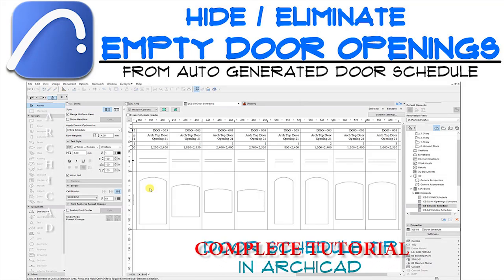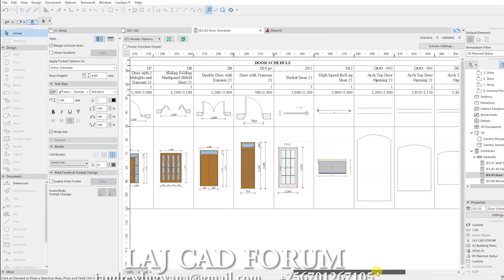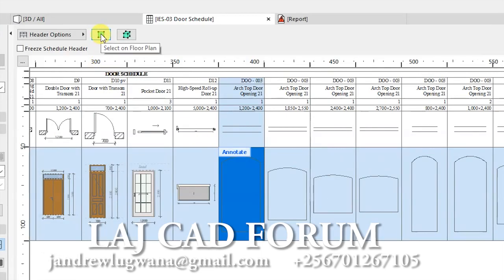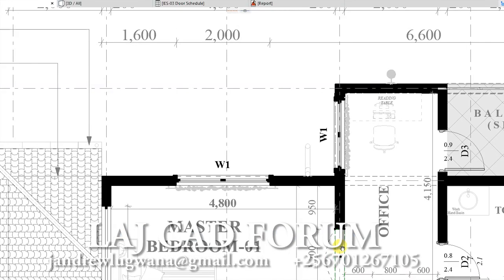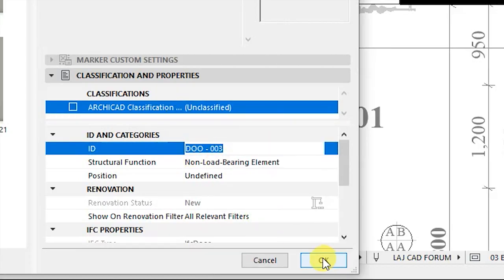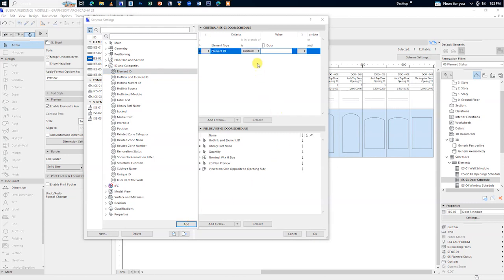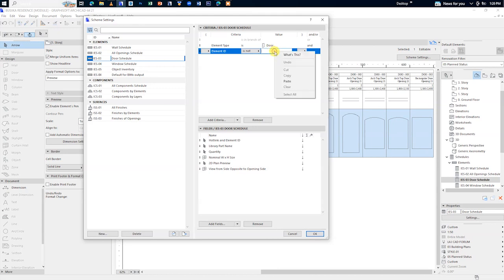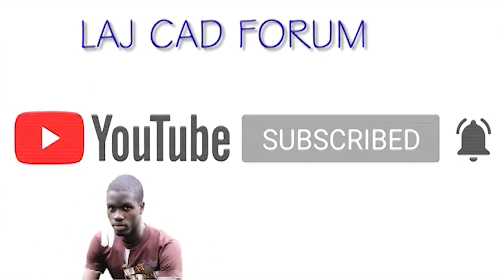ARCHICAD TIP: HIDE/ REMOVE EMPTY DOOR OPENINGS FROM AUTOGENERATED SCHEDULES.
How to ELIMINATE or HIDE Empty Openings from Autogenerated door or Window Schedule.